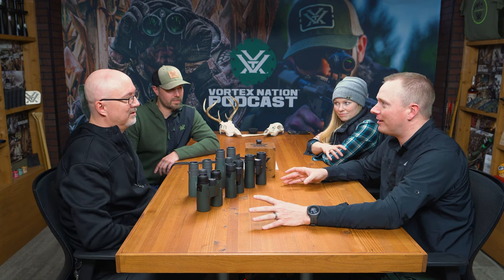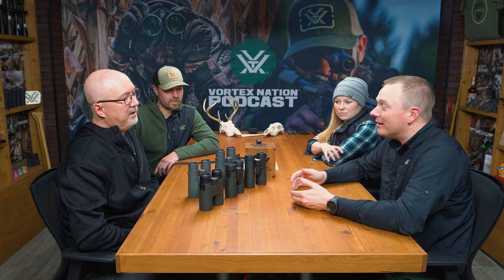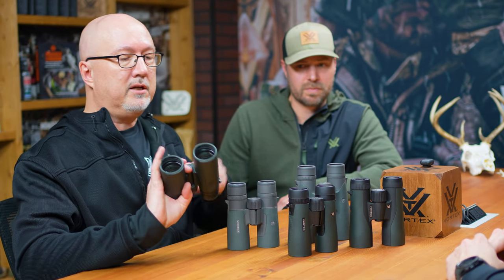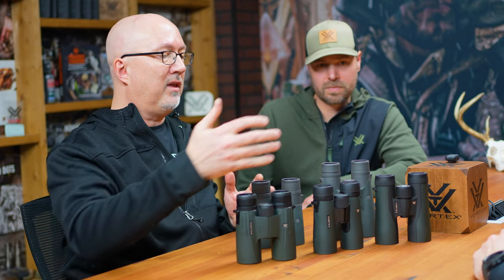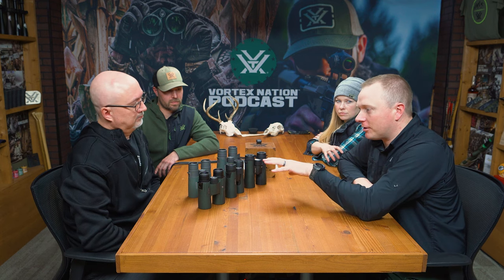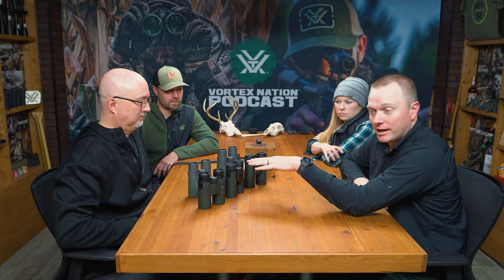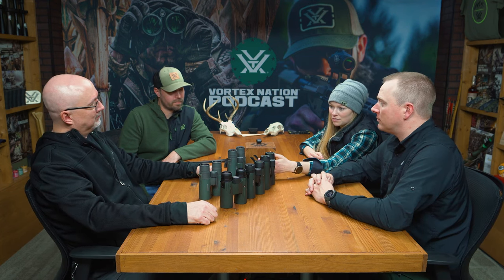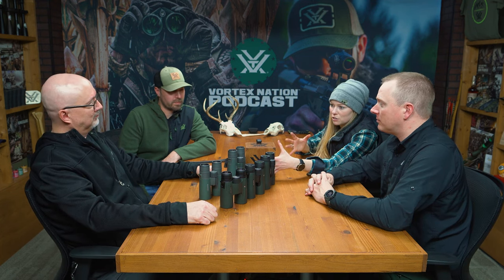Glass for Every Budget | Choosing a 10x42 Binocular from Vortex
Not all 10x42 binoculars are created equal, and the price tags show that! We went to the Vortex headquarters to get a detailed rundown of their 5 different options.

All memberships include:
- Precise draw odds
- 3D map and filters
- Online magazine
- Previous tag holder list

for all your western hunting needs. We offer
- Hunt consulting
- The Huntin' Fool magazine, packed with the research and recommendations you need to develop an out-of-state application and hunting strategy
- Accurate and user-friendly Draw Odds
- Exclusive 3-D satellite mapping platform to research hunts by state, species, weapons, trophy potential, and more
- Outfitter referrals